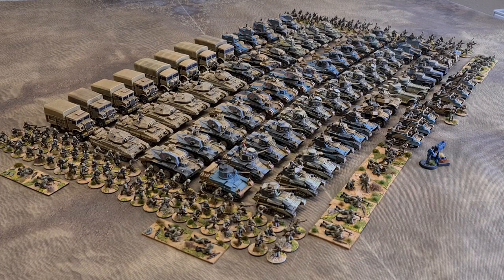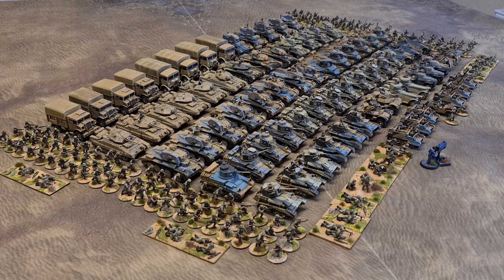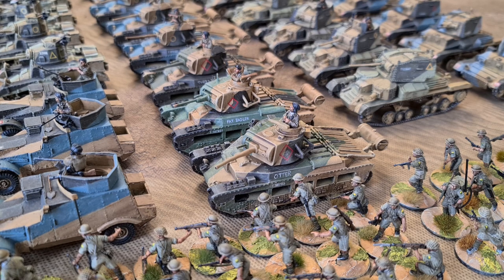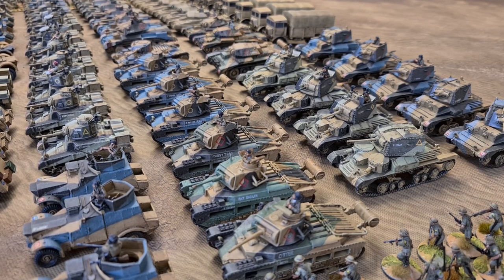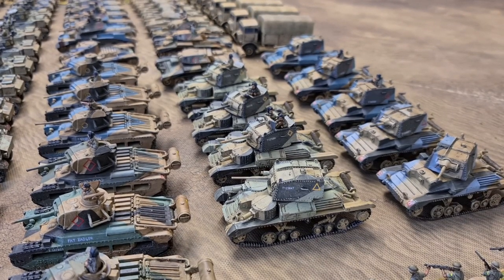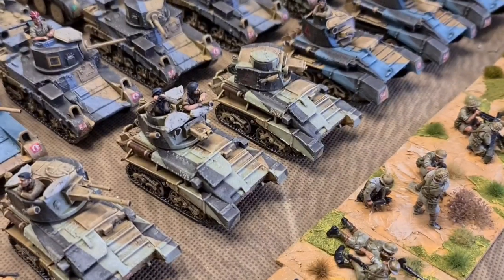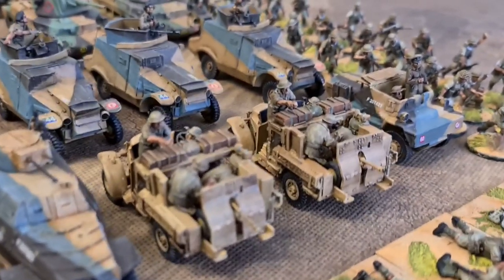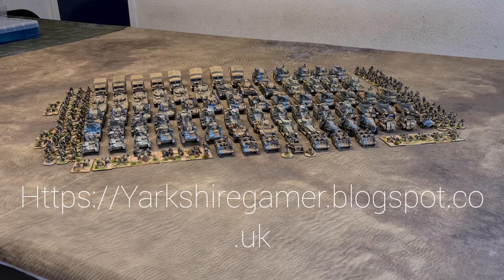28mm British 1941 Desert Army Review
A look in detail at the large early war British Army thats grown up at Yarkshire Gamer over the years. Some rambling on by me about things in general.
50 Tanks, 9 Armoured Cars, 18 Transports and 180 figures, not bad considering the plan was a box of figures and a couple of tanks.